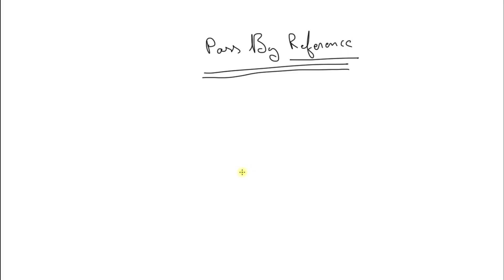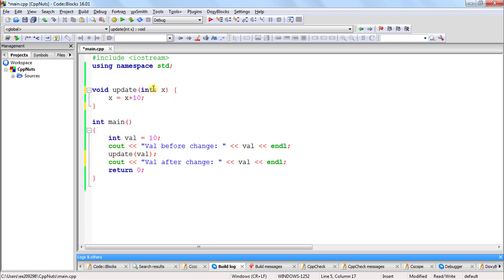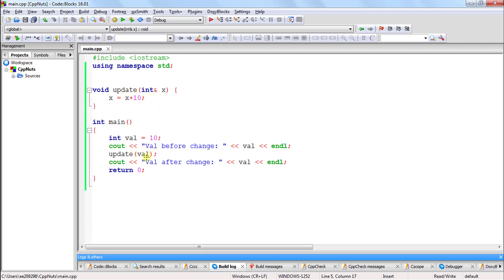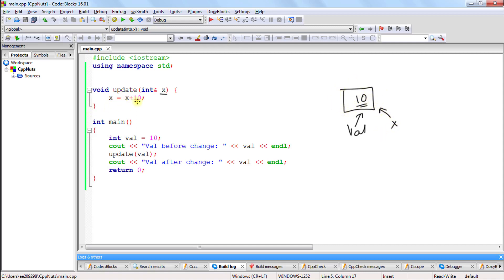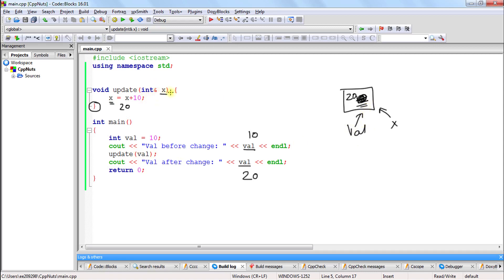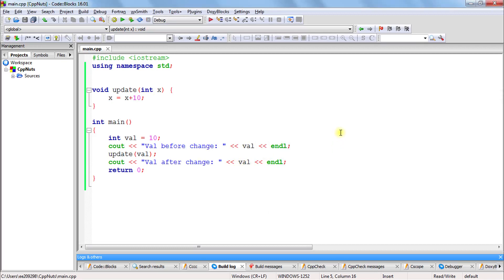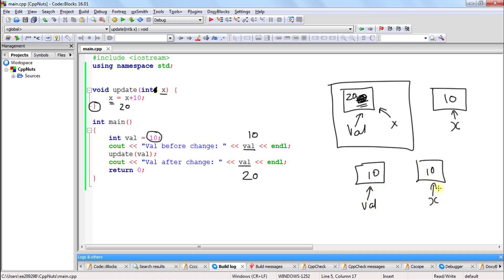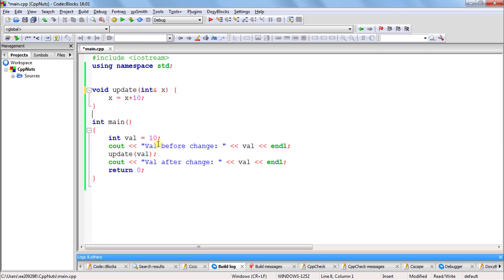Function Call By Reference In C++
JOIN ME

In this video we'll learn how to call a function by reference. There are three types we can call a function which is:
1. call by value
2. call by reference
3. call by pointer

So when we call function by reference then we can change the value of passed parameters. it is similar to called by pointers but call by reference is less tedious then pointer.